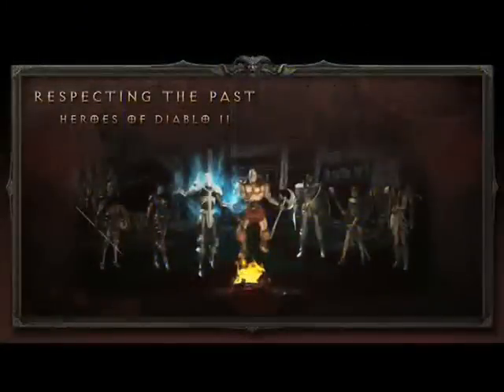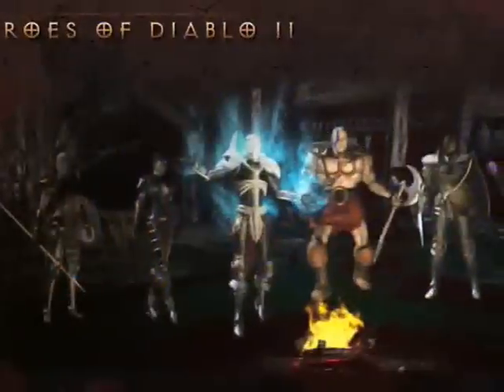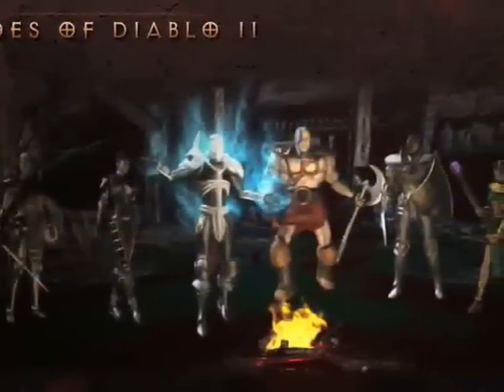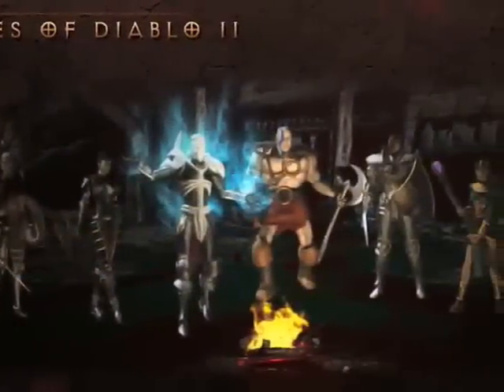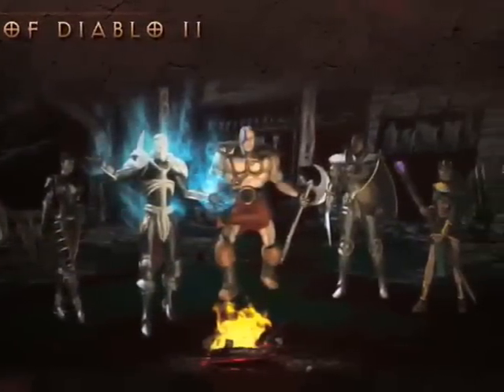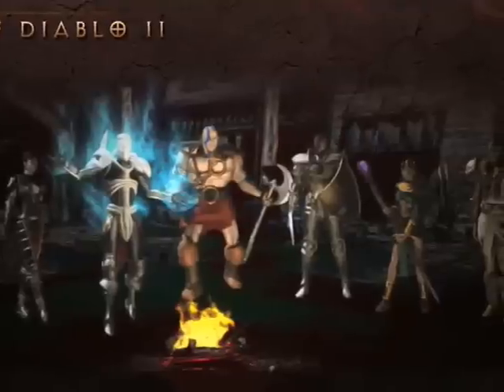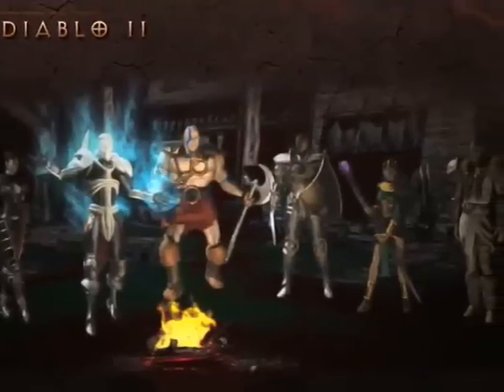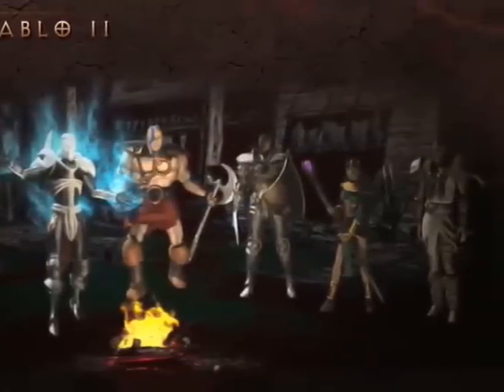Diablo 3 Denizens Panel - Full HD! 1/5